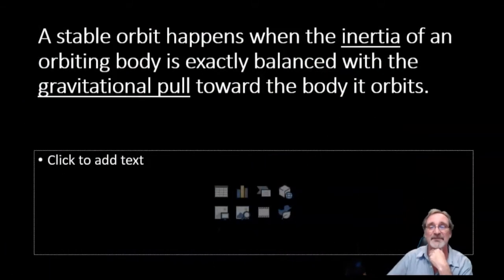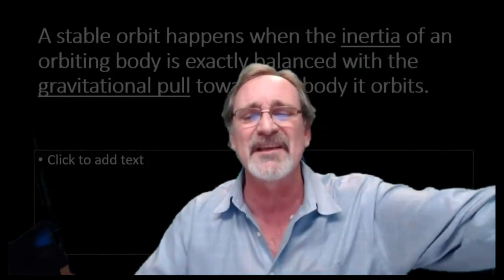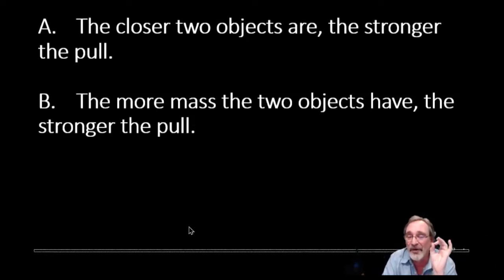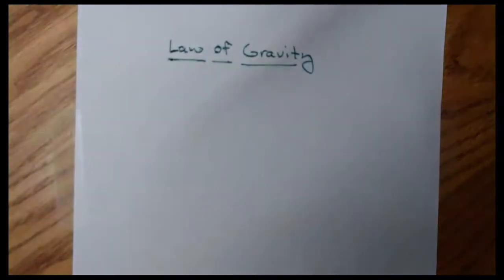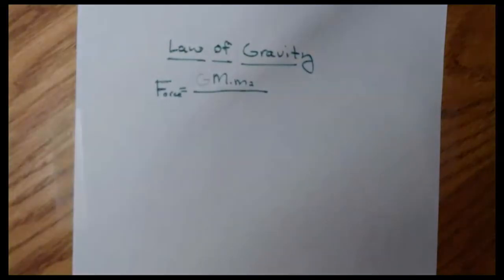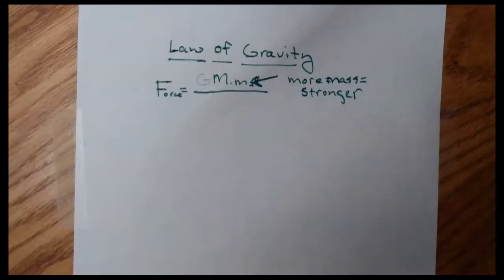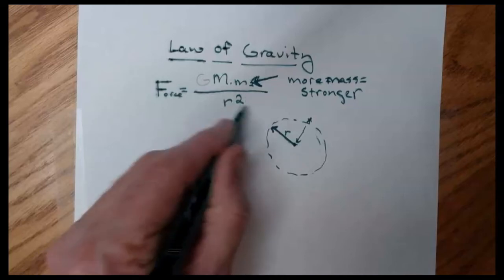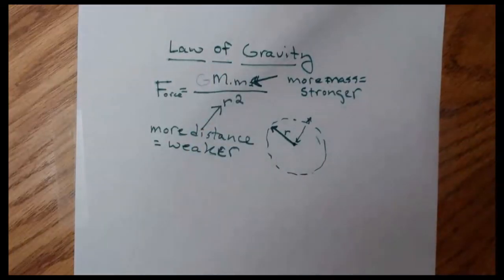How Orbits work episode 2 part 3